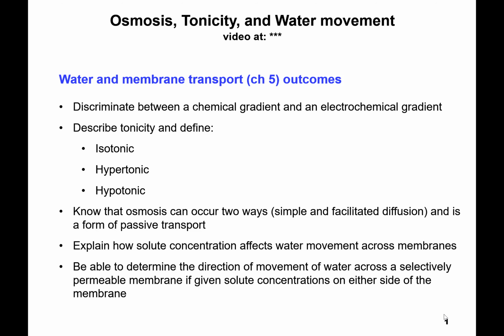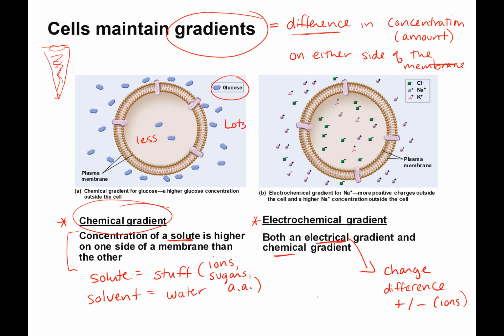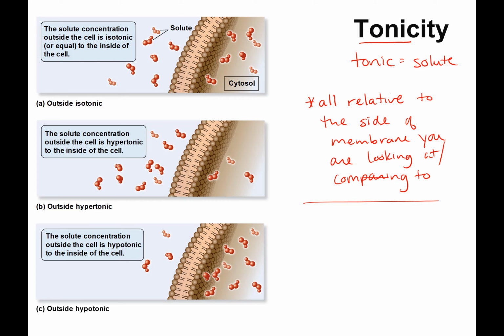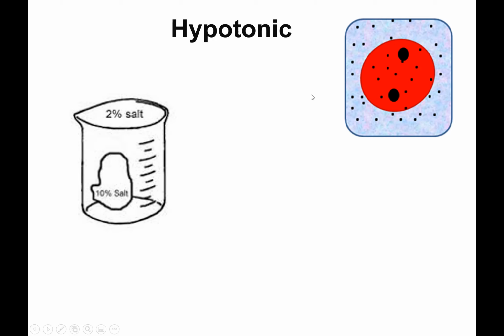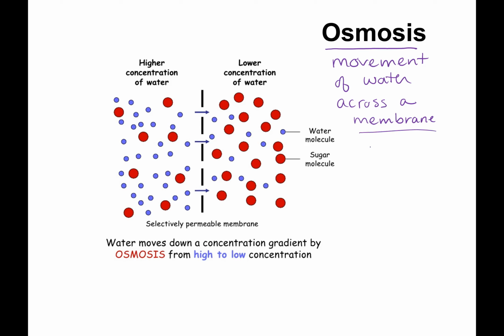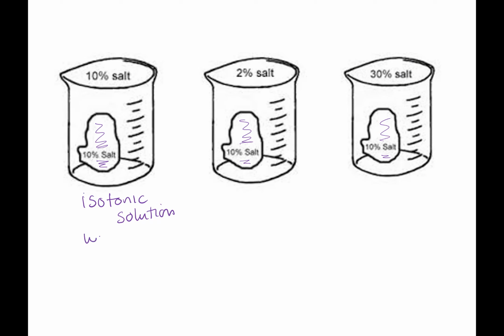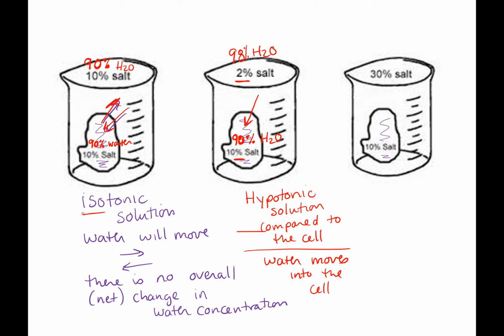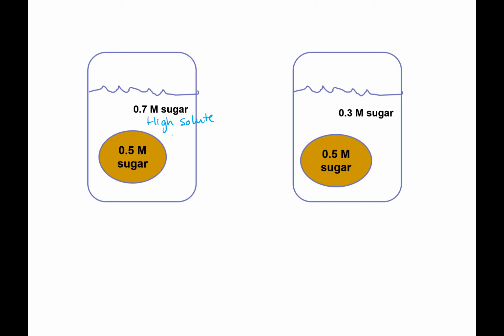Osmosis, tonicity, and water movement oline lectur